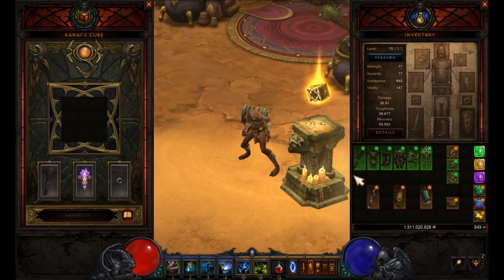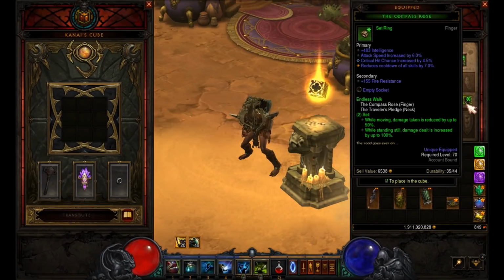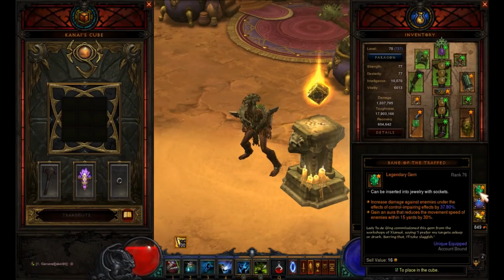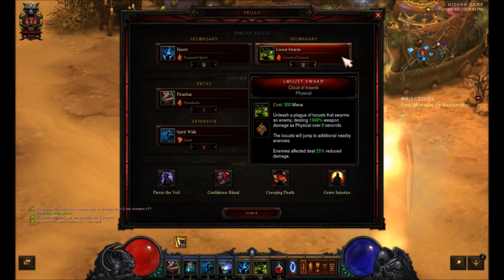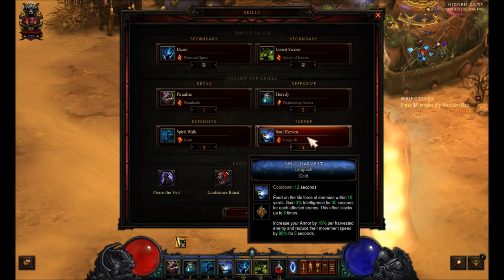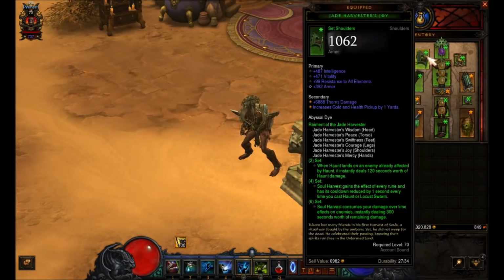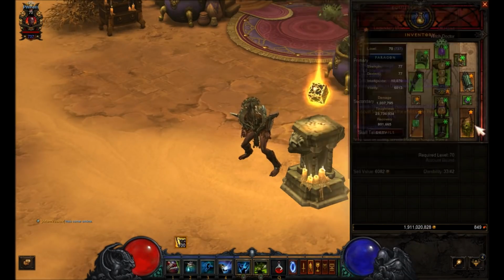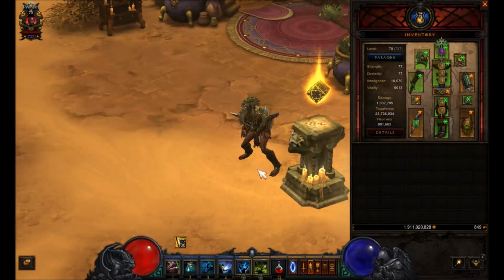Diablo 3 - Witch Doctor Jade Harvester Build - HAUNT (GR80/90) - PWilhelm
Diablo 3 - Witch Doctor Jade Harvester Build -  HAUNT (GR80/90)

Can you help me with 40 likes?